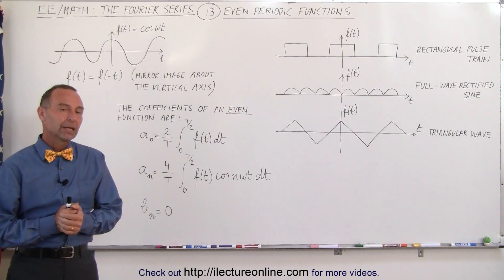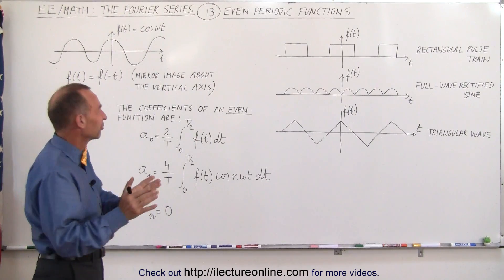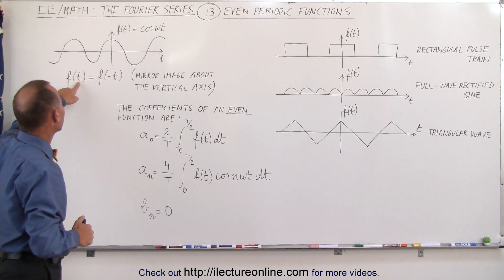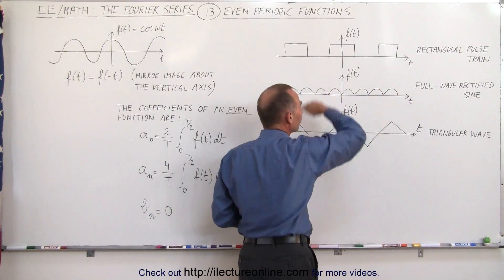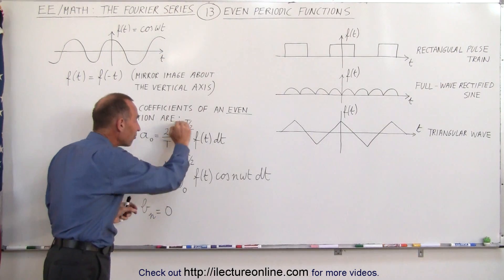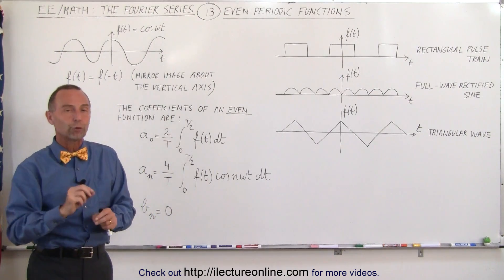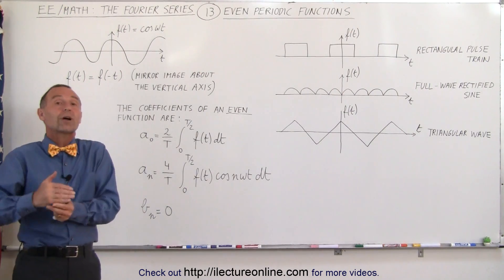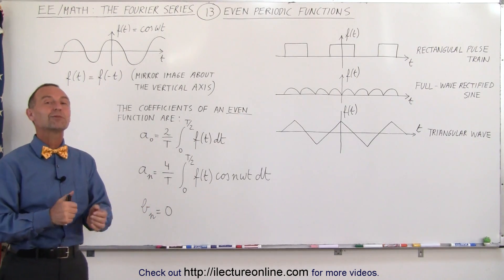Electrical Engineering: Ch 18: Fourier Series (13 of 35) Even Periodic Functions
In this video I will explain how even periodic functions affect the Fourier series.